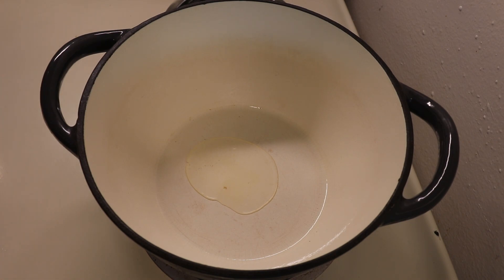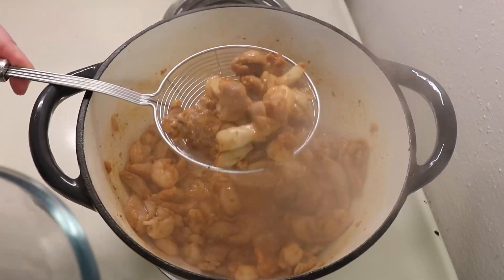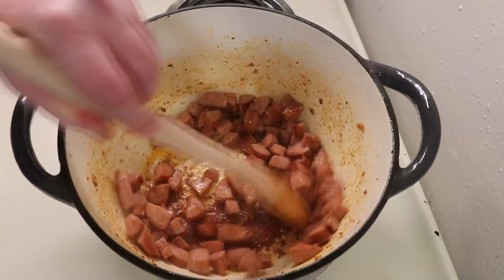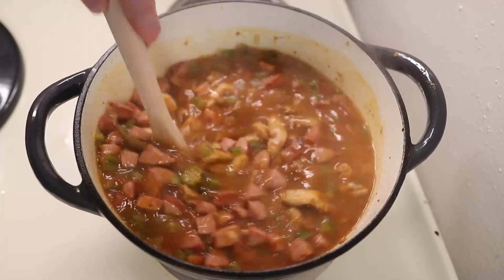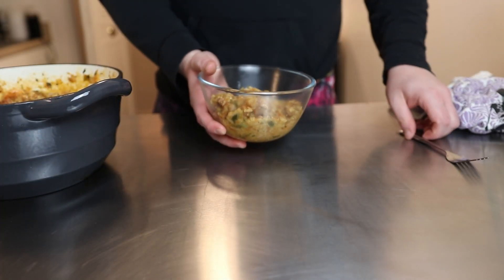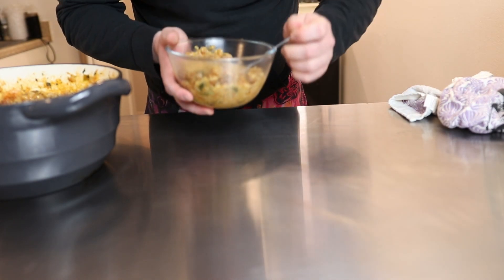Uncultured Ohioan Attempts To Make Authentic Cajun Food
Knives I use:
Kan Knives (code "LAUNCHPAD" for $5 off)
Babish Clef knife
Wushof Classic Ikon 8-inch Cook's Knife
Wustof Classic 3.5-inch Paring Knife
Shun Premier 6.5-inch Utility Knife
Kramer by Zwilling Euroline Carbon Collection 10-inch Chef's Knife